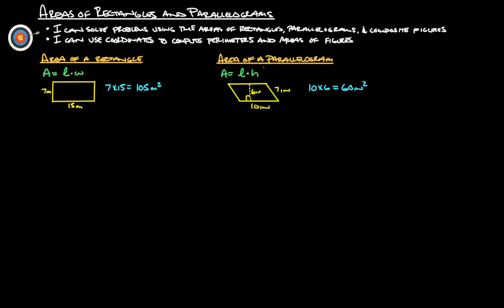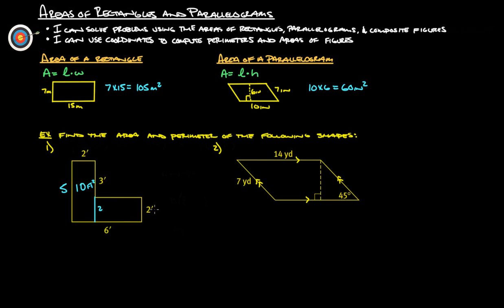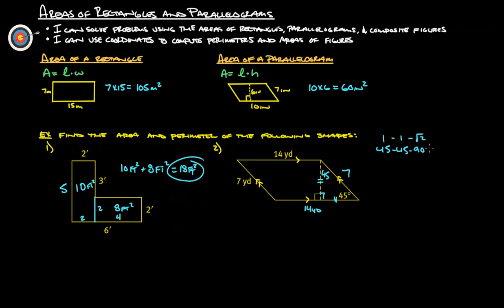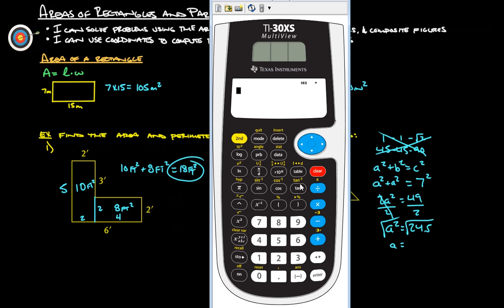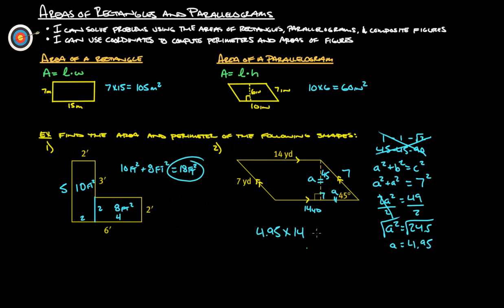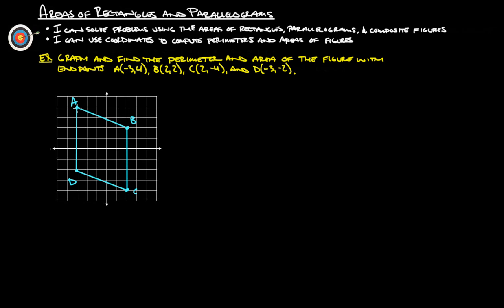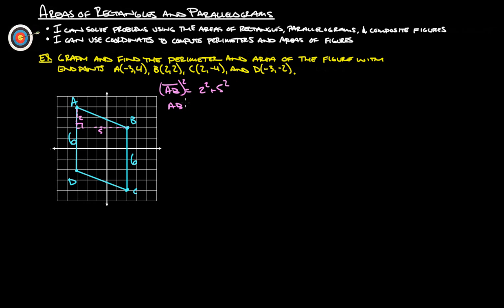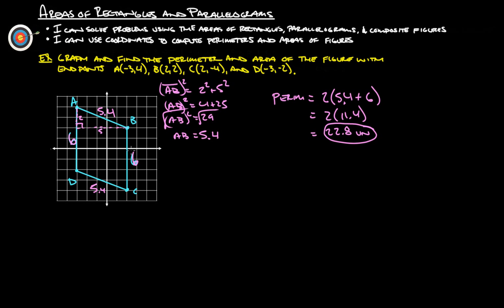30-1 Areas of Rectangles and Parallelograms